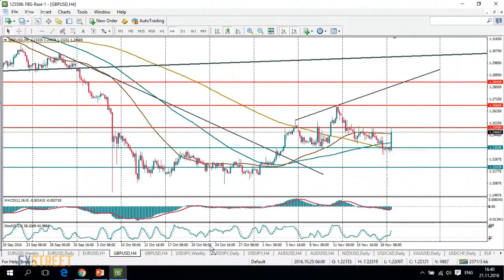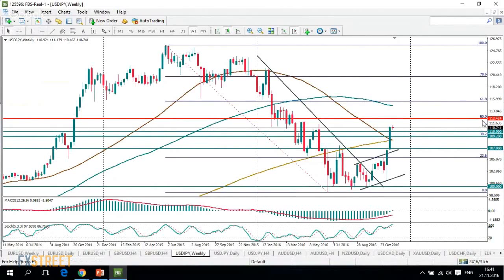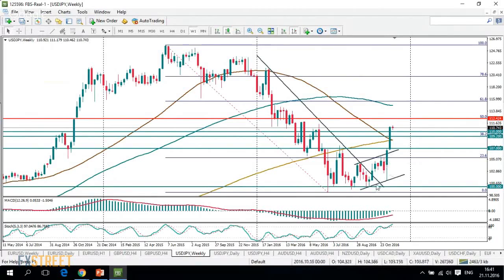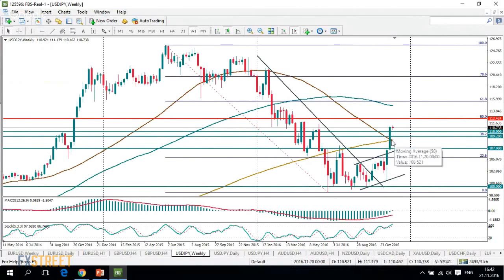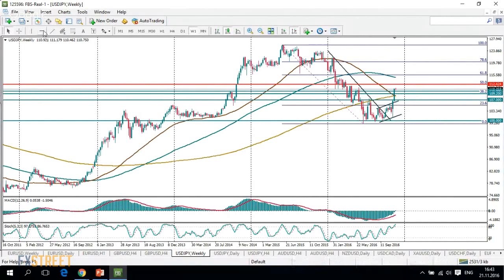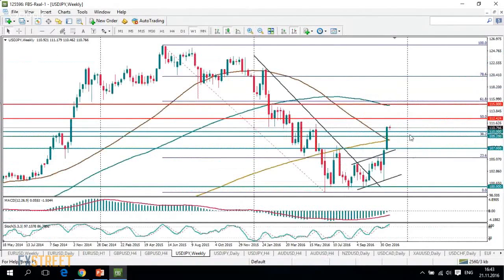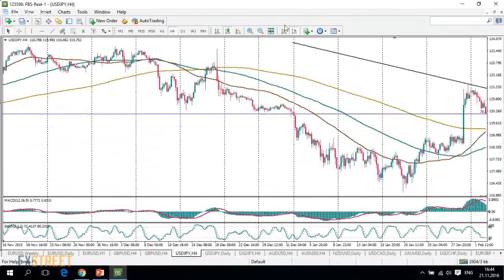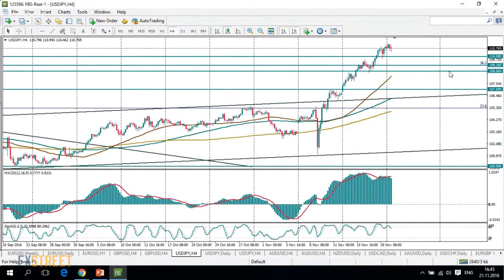USD/JPY: The weekly pictures tells everything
Weekly moving averages signaling upside potential. According to Elizabeth Belugina from FBS, the 110.00 is the support that is holding the USD/JPY. Watch out for the 112.40.

115.00 is the next psychological level; however, we are seeing some profit taking just above the 110.00 area. So wait some consolidation before the next upside leg.